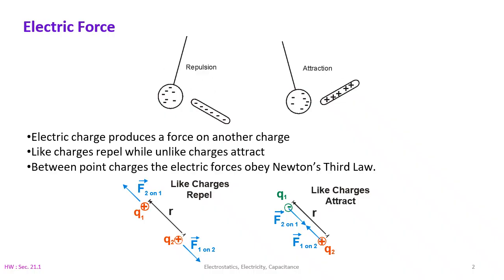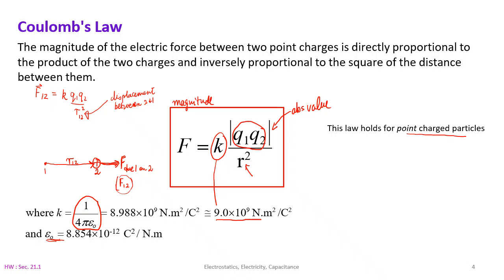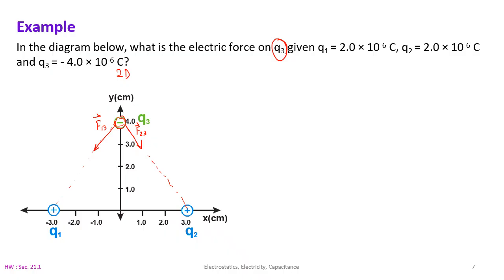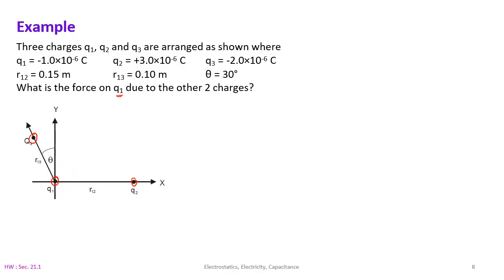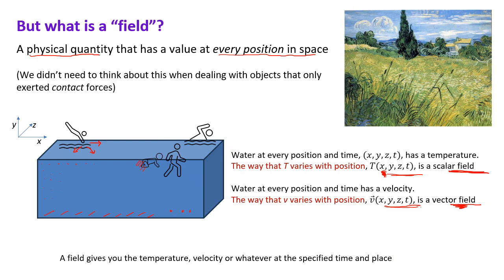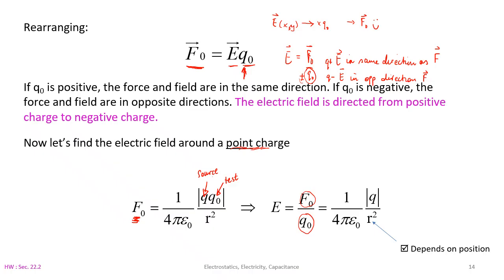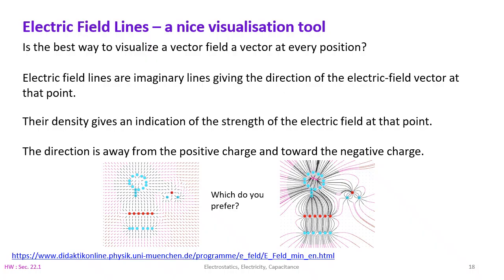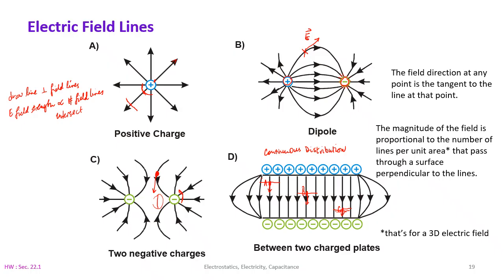Physics 2 Week 1 Lecture A: Intro to Electrostatics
Lecture recording Week 1. Electric Force, Coulomb's Law, Electric Field.